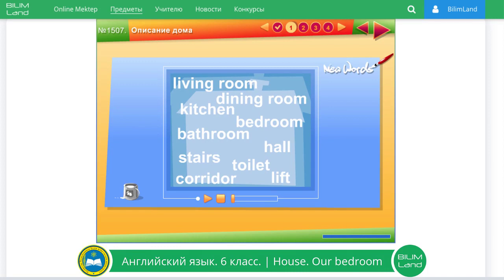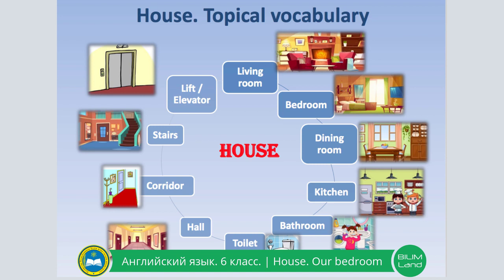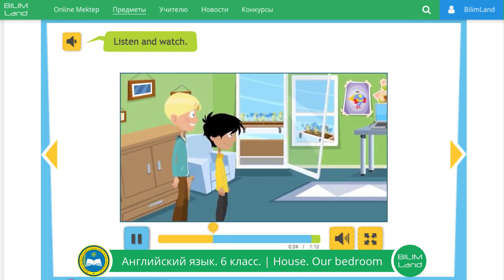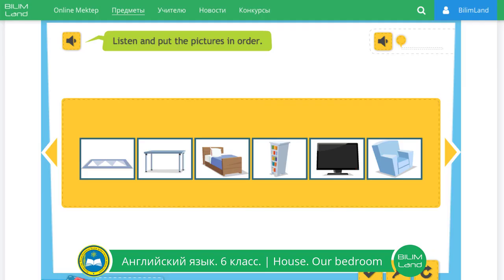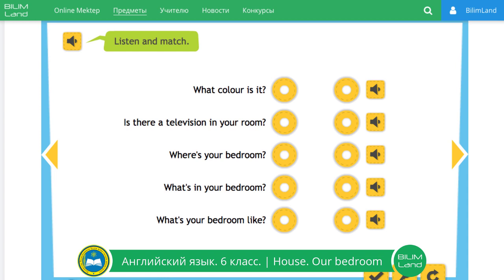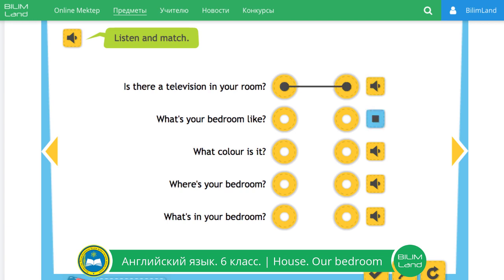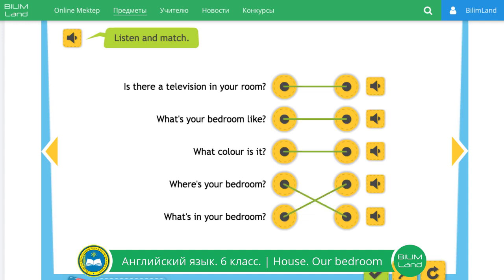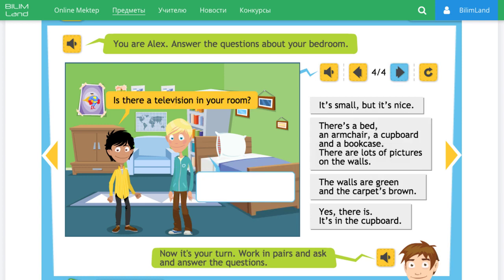6 класс. Английский язык. House. Our bedroom. 15.04.2020